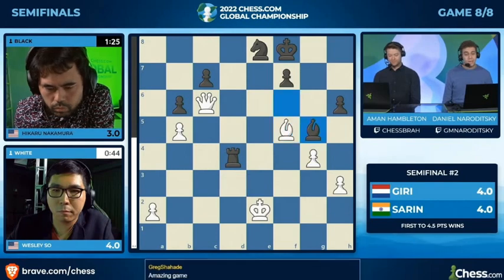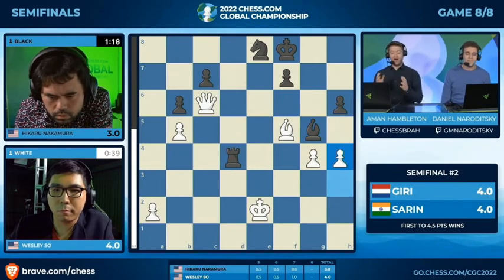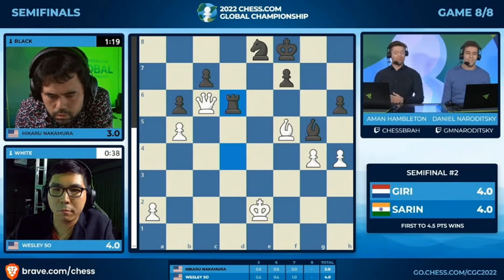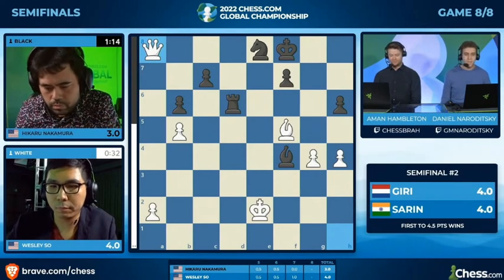Wesley So VS Hikaru Nakamura Global Championship Semifinal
Wesley So VS Hikaru Nakamura Global Championship Semifinal chess chesscom chesscomglobalHikaru Nakamura VS Wesley So Global Championship Semifinal